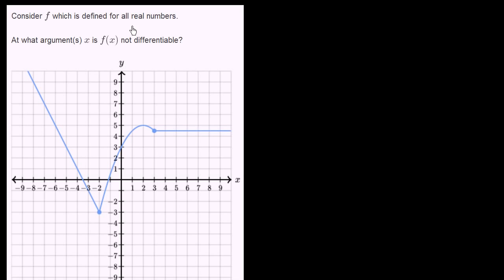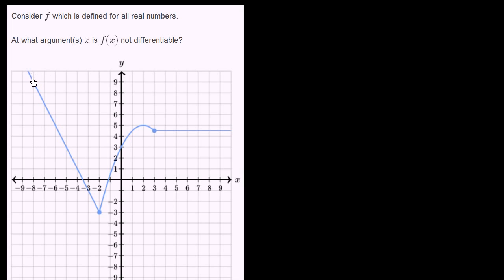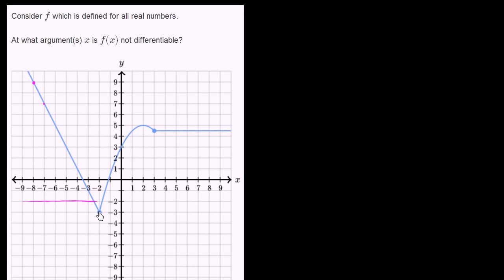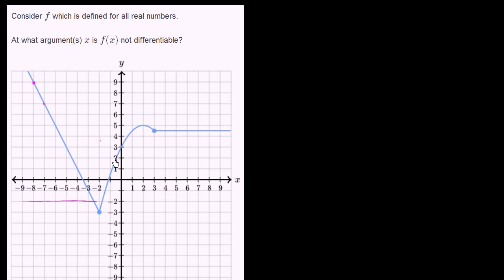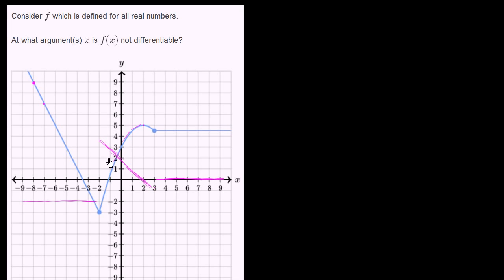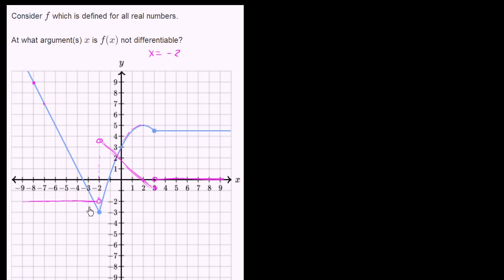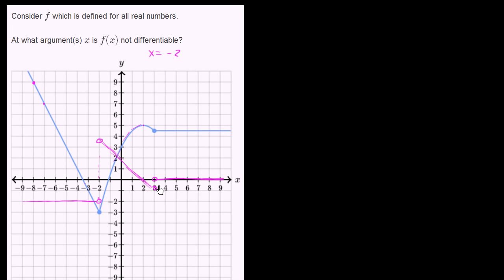Where a function is not differentiable